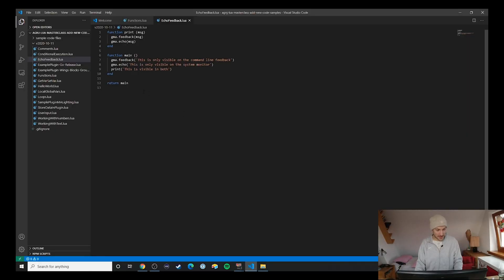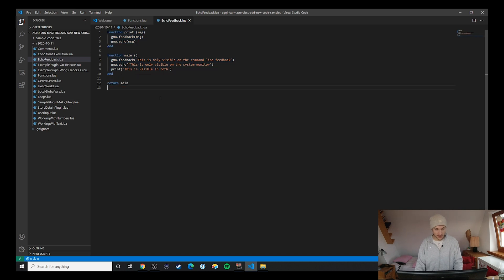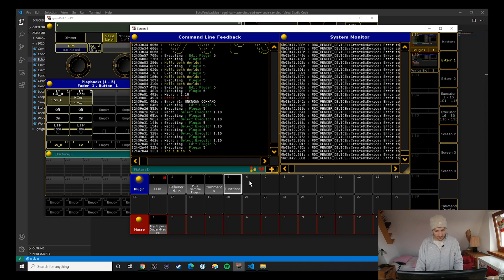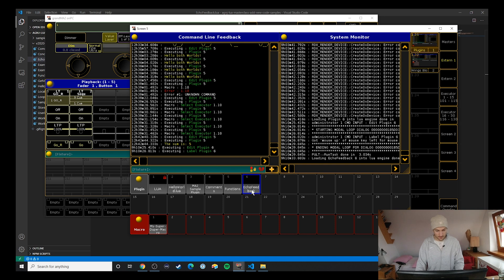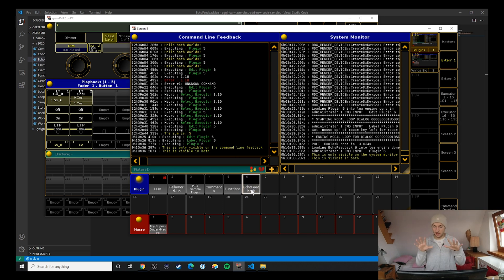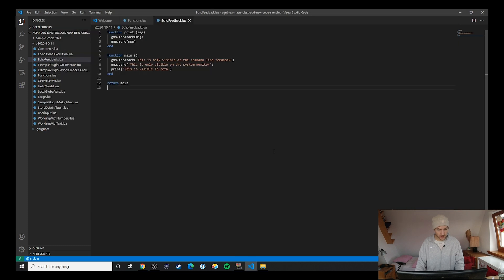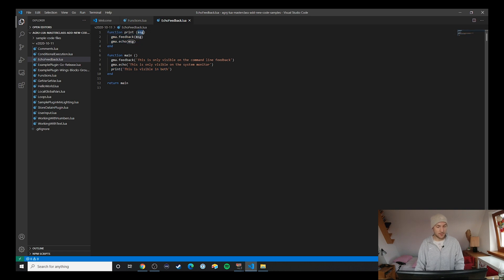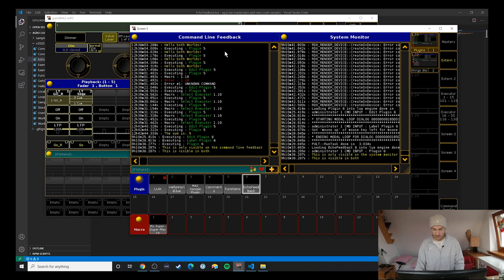#8 Echo & Feedback (LUA for GrandMA)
So what's the difference between echo and feedback in LUA for GrandMA2?